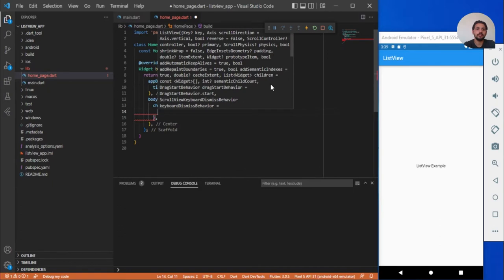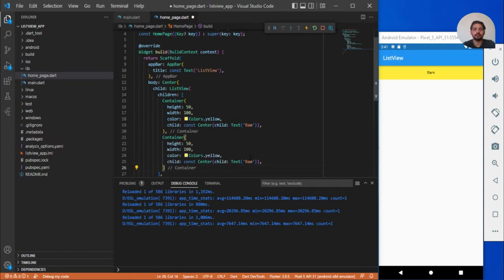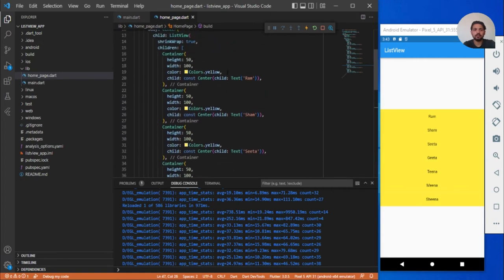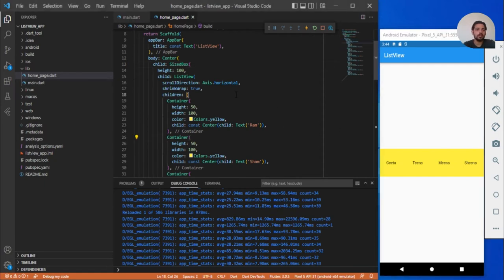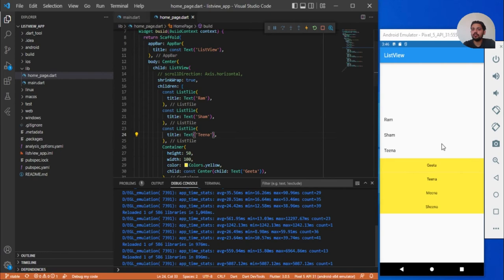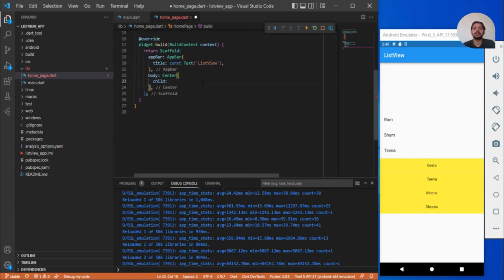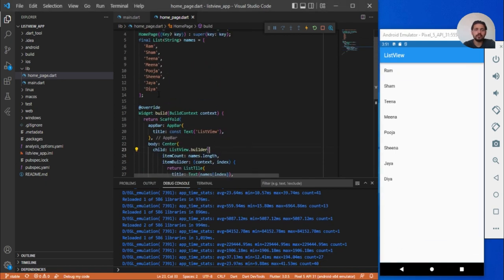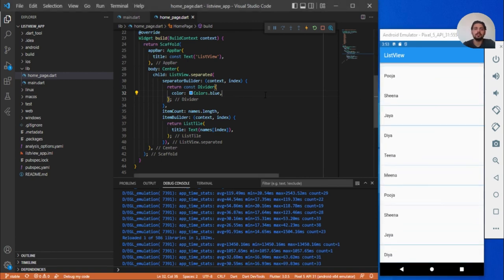ListView in Flutter | ListView Builder in Flutter | ListView Seperated | Dynamic ListView in Flutter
This video is about how to create different types of ListView in Flutter.
In this video I have covered there variations of ListView:
- ListView with Static Data (Static ListView)
- ListView.builder with Dynamic Data (Dynamic ListView)
- ListView.seperated with Dynamic Data (Dynamic ListView with Divider)

For any doubt or any specific video do comment.
I will try to cover that in upcoming videos.
Enjoy learning... :)